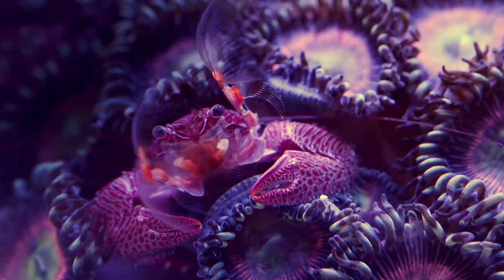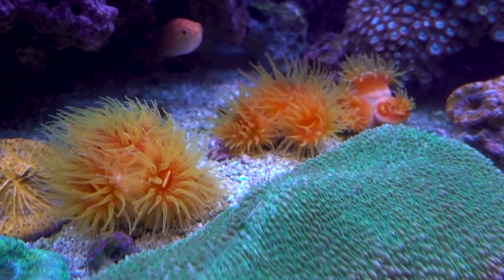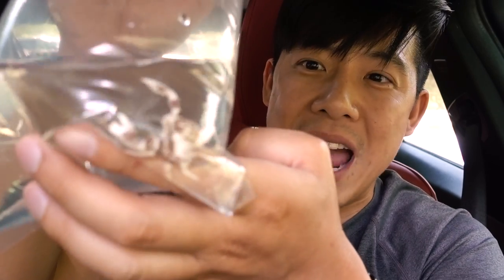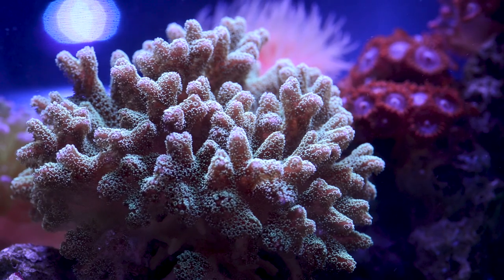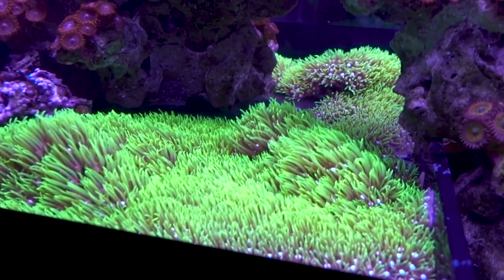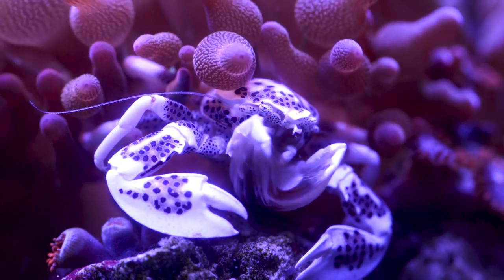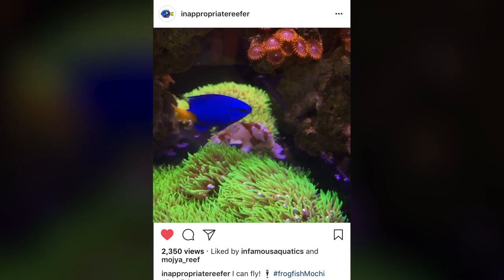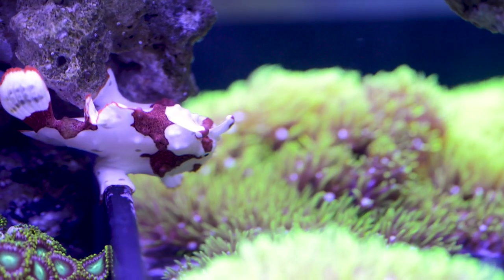Frogfish ATE his tankmate!! (17g - 7/9/2017)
I knew at some point Mochi the Frogfish would eat the damsels, I just did not expect it to happen so soon, the damsel Mochi ate could barely fit into his mouth!